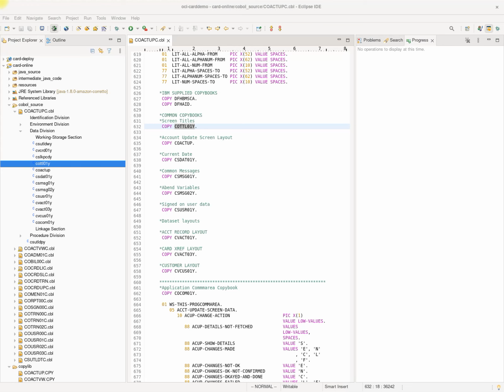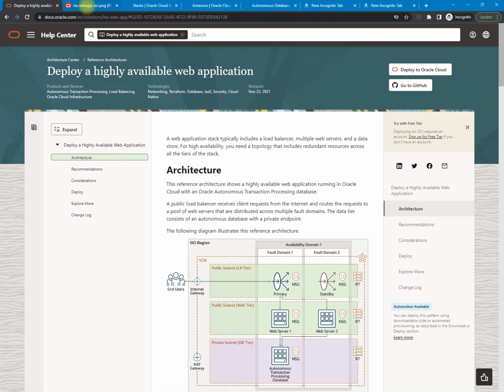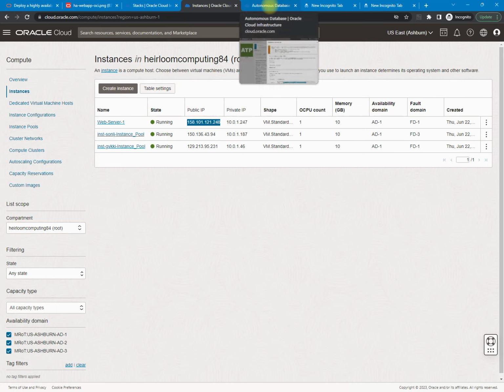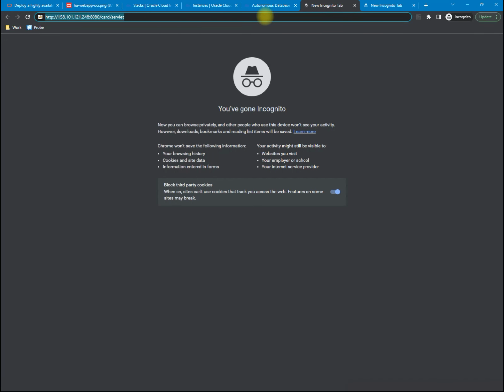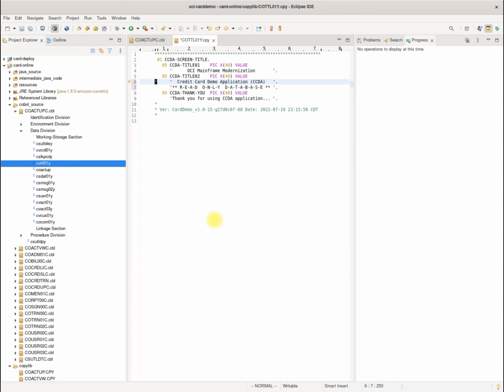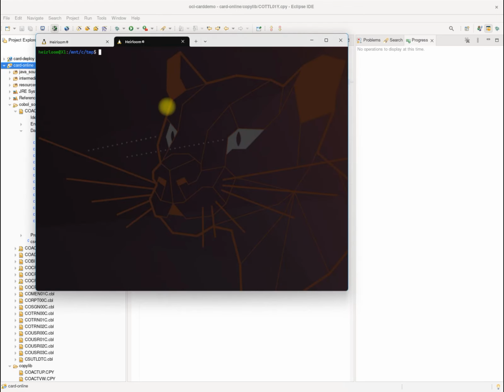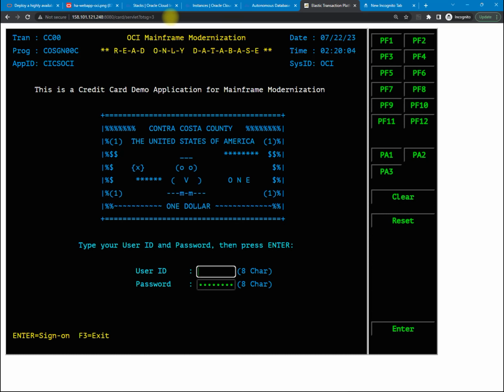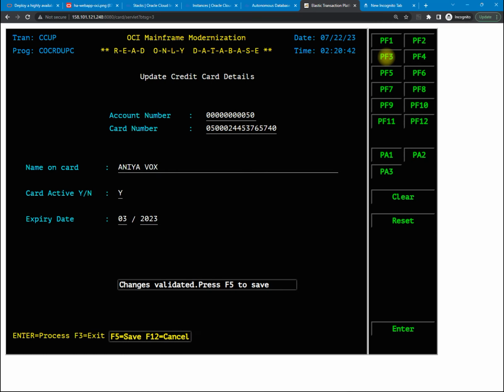Mainframe application migration to OCI